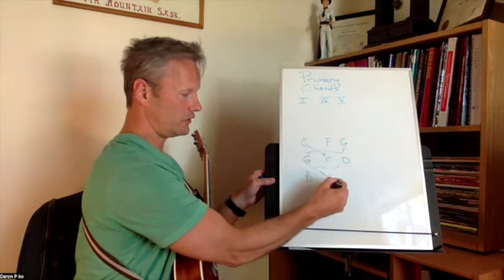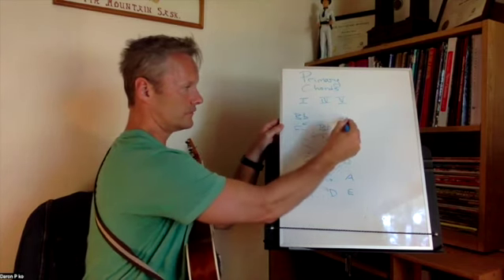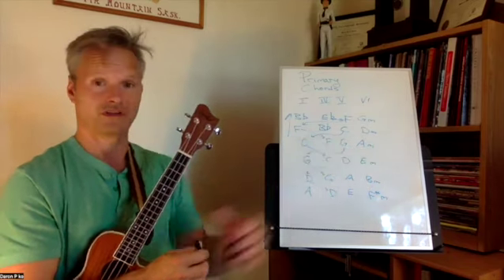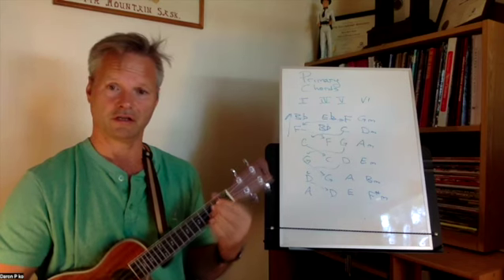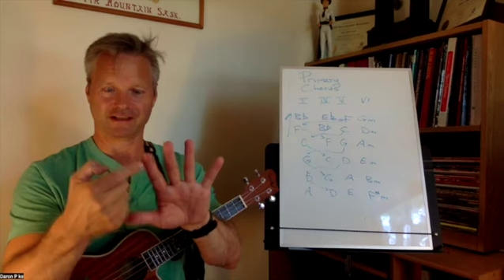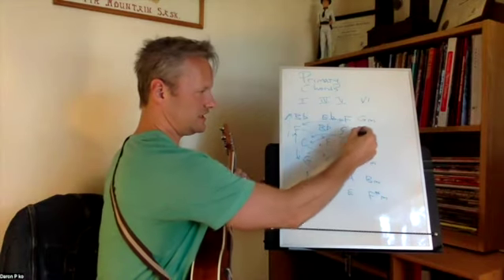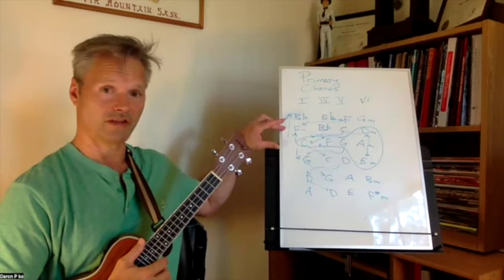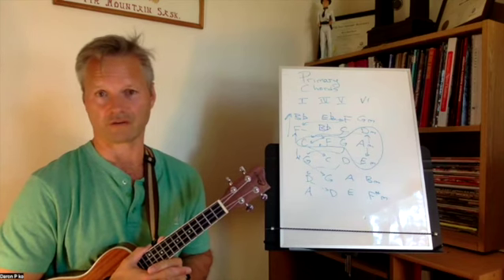Beginner Ukulele Lesson 19 Major and Minor Chords in the Chord Chart 7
Guitarists, this is for you, too. :)
The relative minor is the vi of each key along with the other minor chords, the ii and the iii.

All ukulele chords Reading Tone Chords ukulele ukulelebeginner ukulelelesson ukulechords Primary Chords musiclessons economyofmotion practice chordbuilding ukulelebeginner relativeminor scartissue minor chords